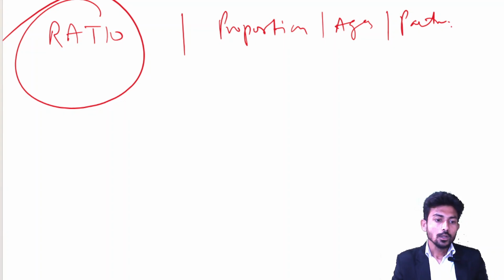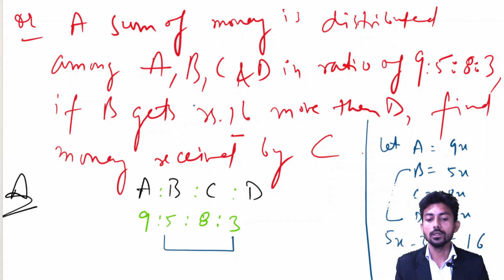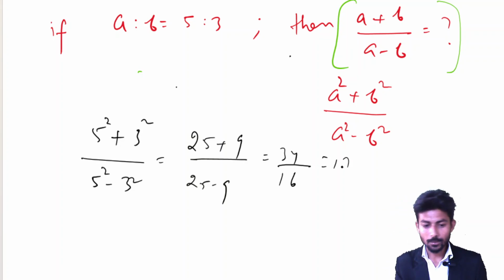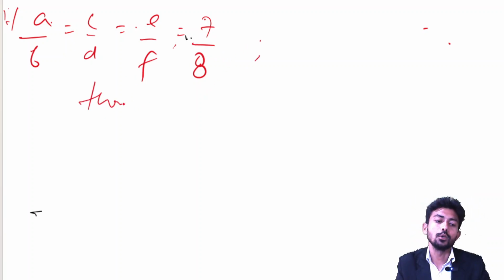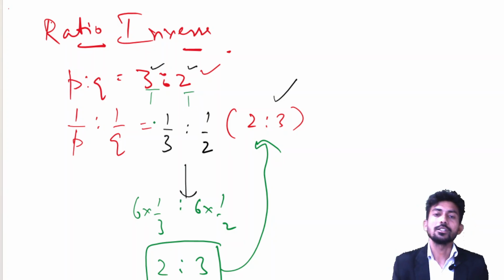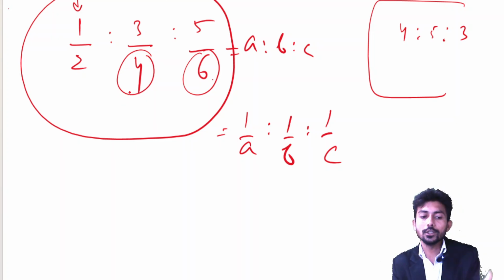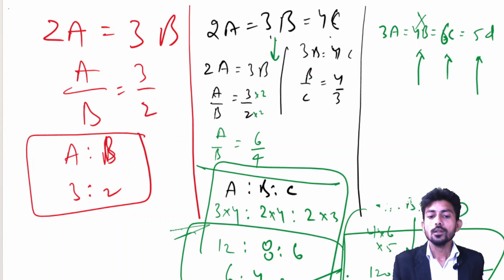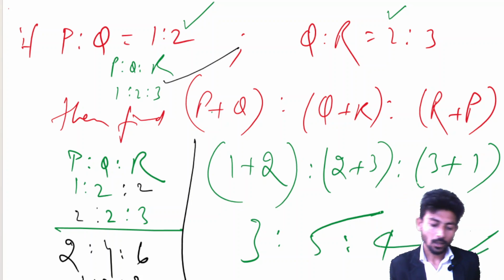Ratio (Quantitative Aptitude)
This video on topic RATIO includes basics concepts of ratio, its types and various important questions based on this topic.